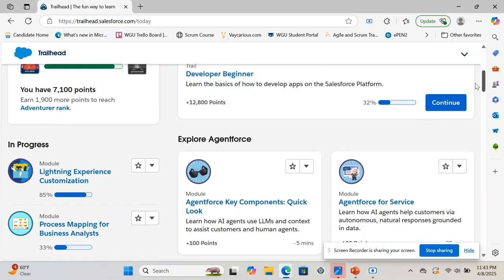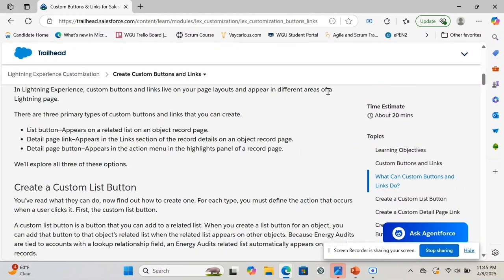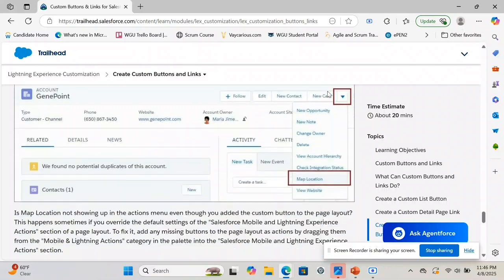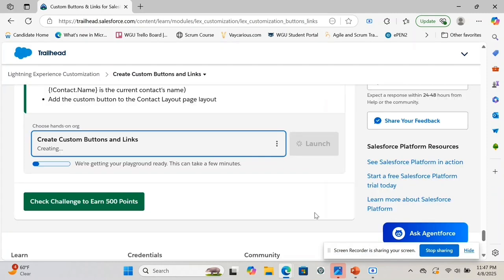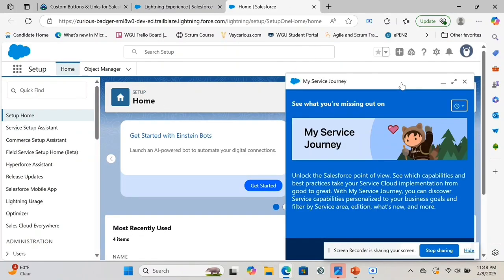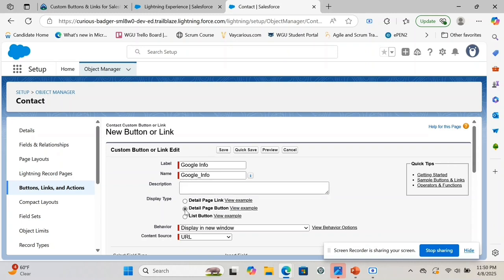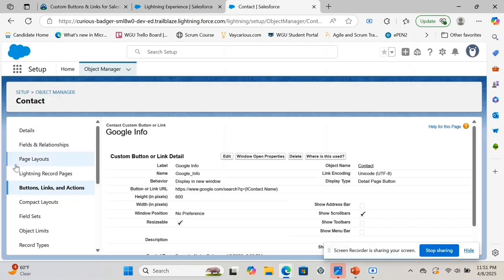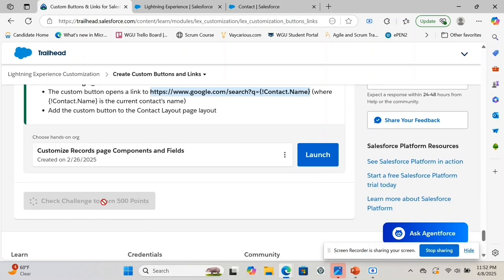Black Women Study Time: Salesforce Custom Buttons and Links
🚀 Black Women Study Time: Salesforce 💻✨

Sis, are you ready to leave toxic work environments, break into tech without coding, and secure a high-paying, flexible career? Becoming a Salesforce Certified Administrator can be your ticket to financial freedom, remote work, and work-life balance! Study with me and let's go on this journey together!

✅ Salesforce Admin is a great career for Black women
✅ You can earn $70K+ with NO tech background
✅ Study with me to get certified in just 3-6 months